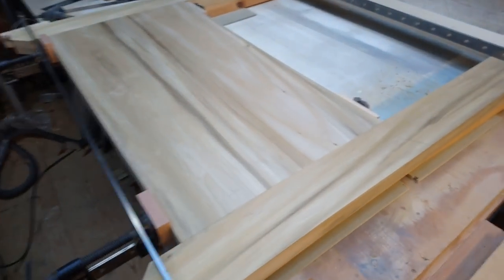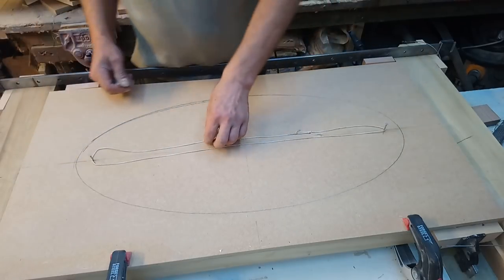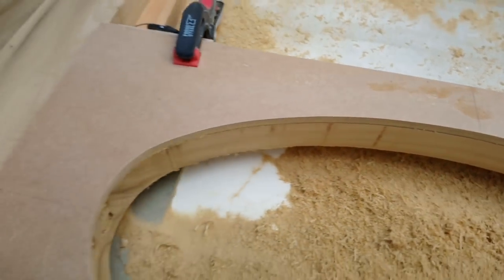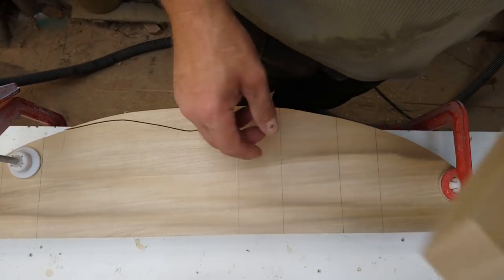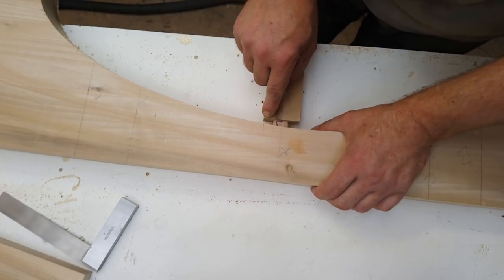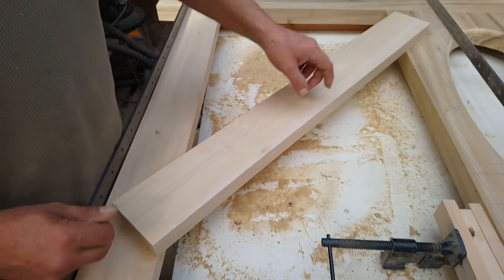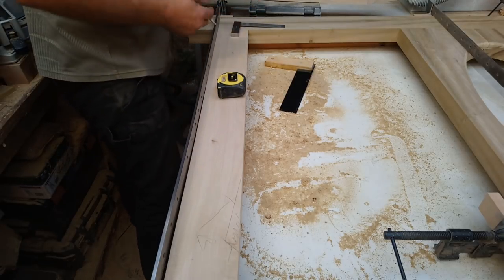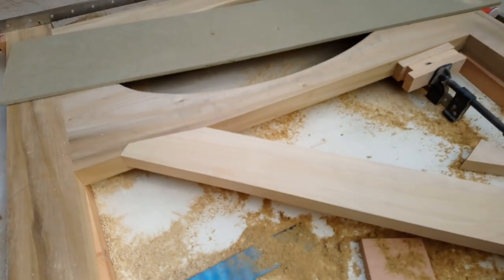Gate Making Pt2 - Cutting out the oval, fitting the spindles & brace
This is about making a gate from Tulip, from sawn timber to hanging on the gate posts that I put in a while ago, It was going to be made from pine but i couldn't get boards wide enough so had to go with Tulip/Yellow Poplar,